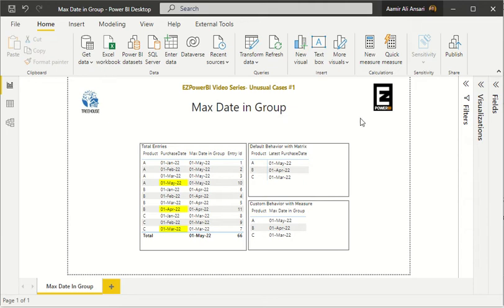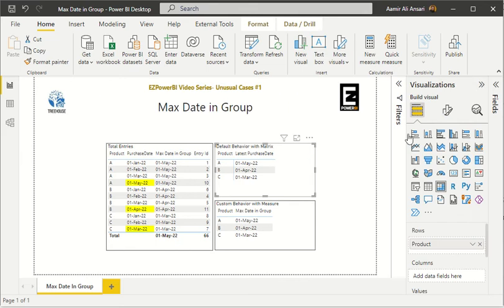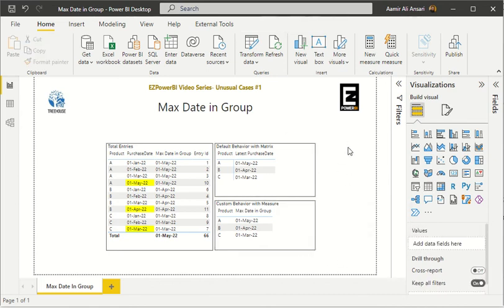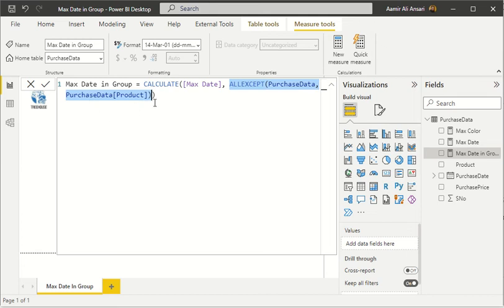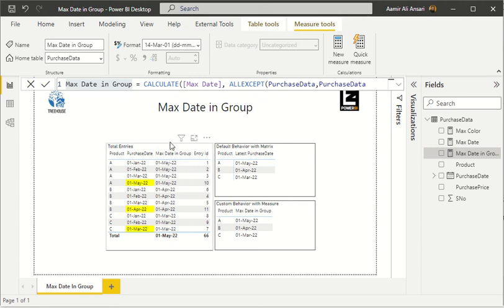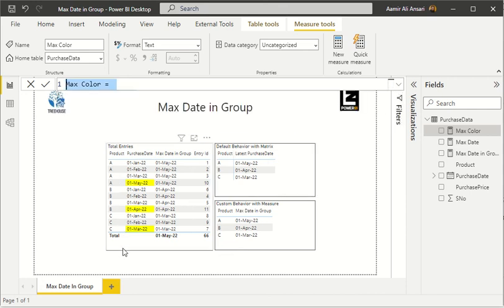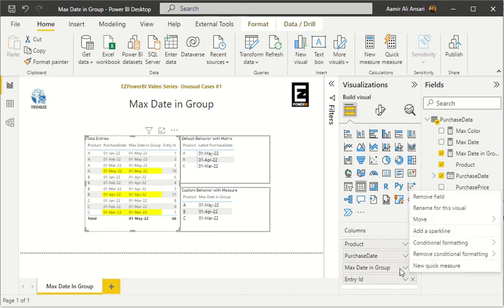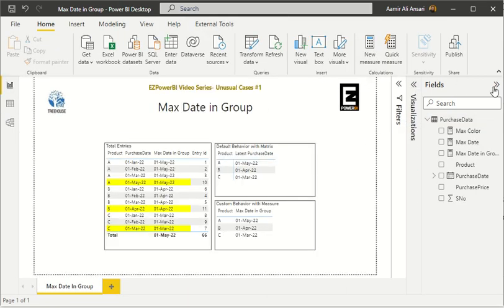Unusual Cases # 1 : Max Date in Group - Microsoft Power BI by EZPowerBI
This video is related to Microsoft Power BI which is explaining an unusual use case where maximum date in a group is required. Video is showing use of DAX to resolve this case and demonstrate ways of achieving the same.